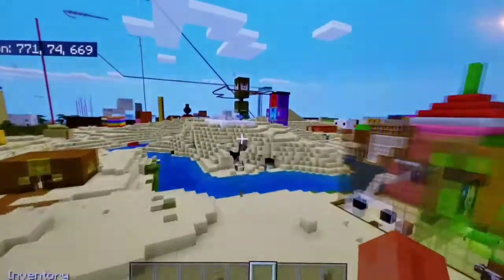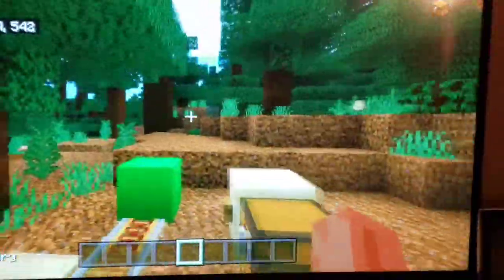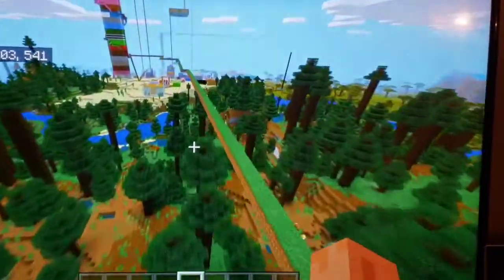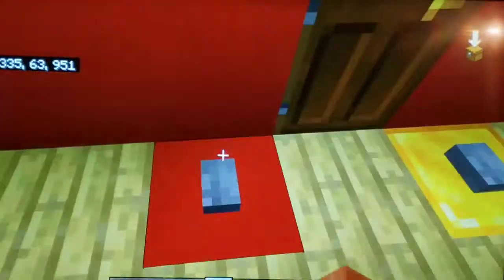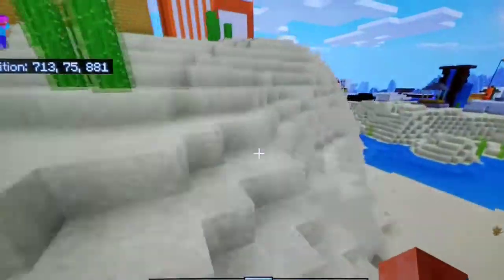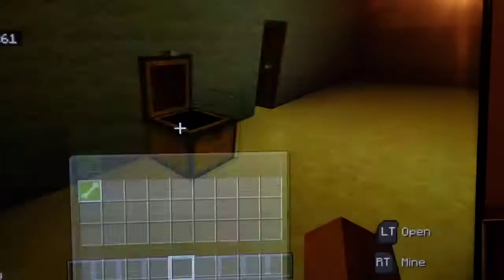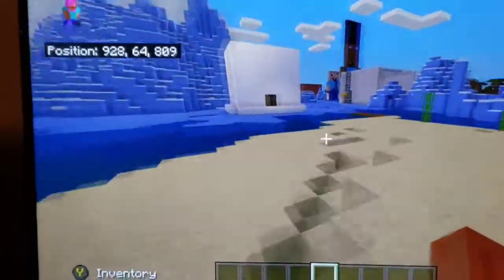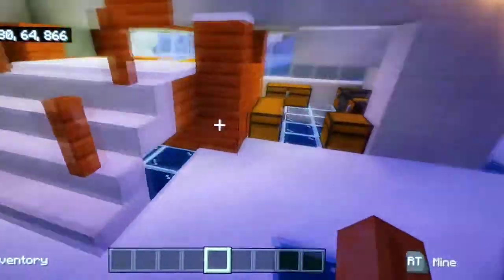My Minecraft World Tour (Part 2)- Dentist, Spongebob House, and More!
Part 2 of the tour of my Minecraft World Tour